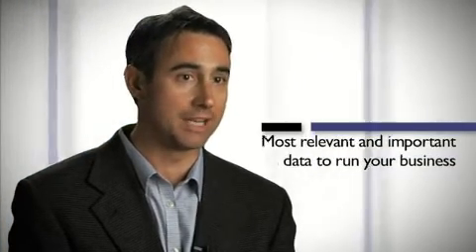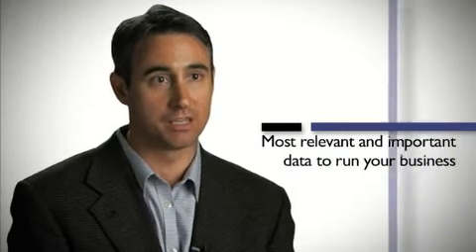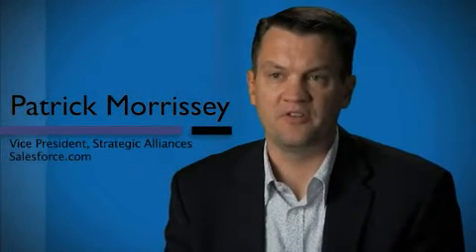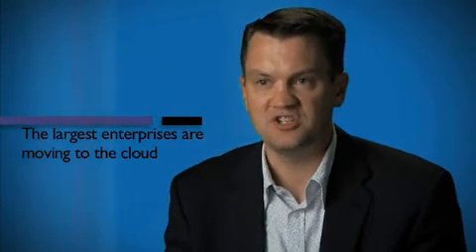Informatica Cloud and Salesforce.com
This video provides an overview of Informatica's partnership with Salesforce.com and the benefits of Informatica Cloud data integration for Salesforce CRM and Force.com customers.